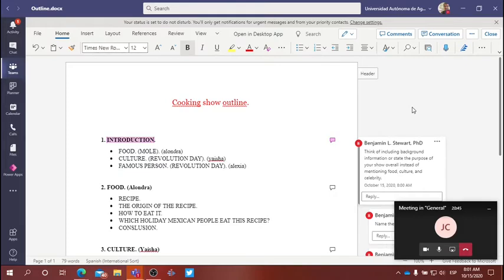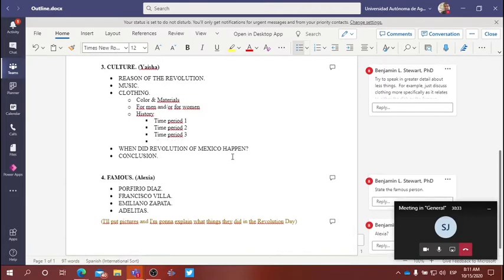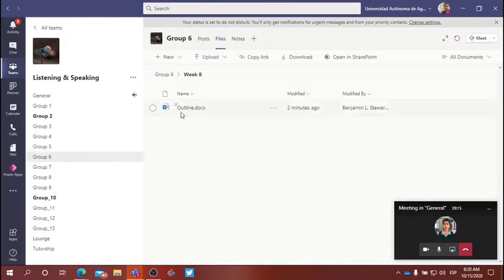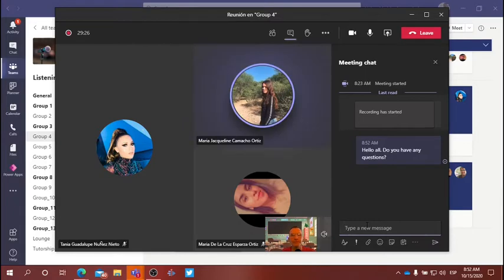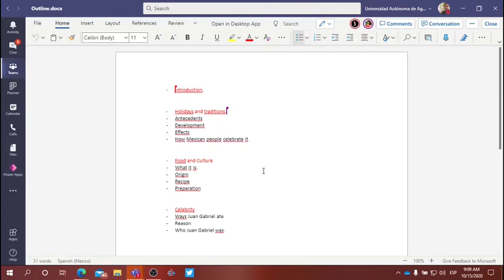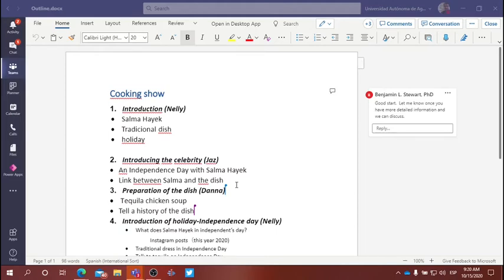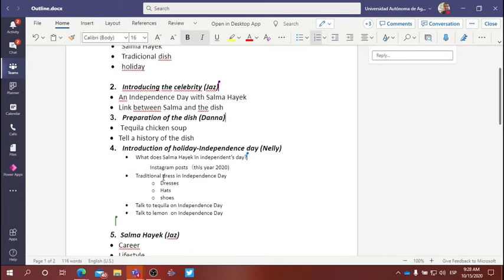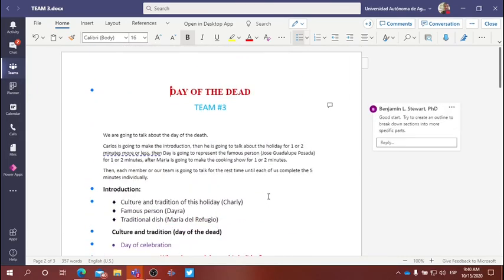L&S Class: October 15, 2020